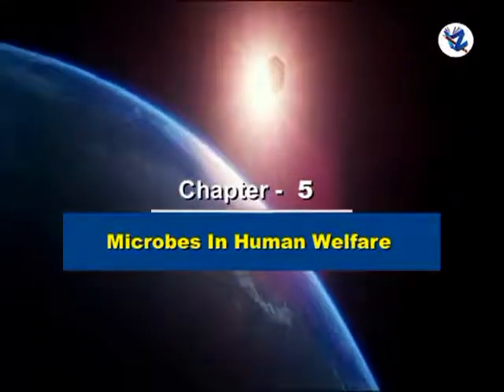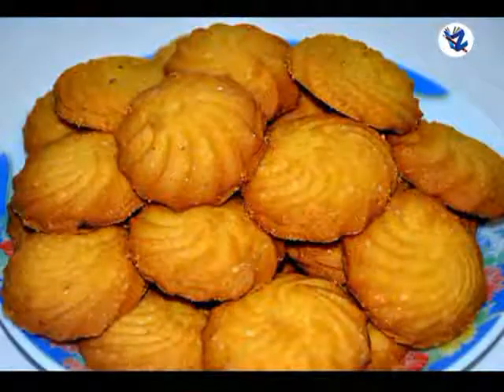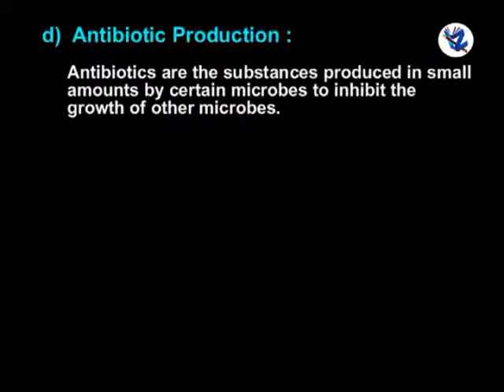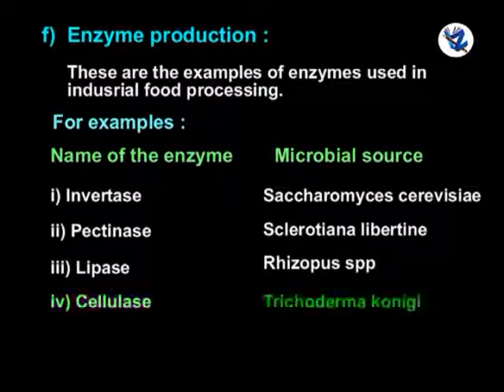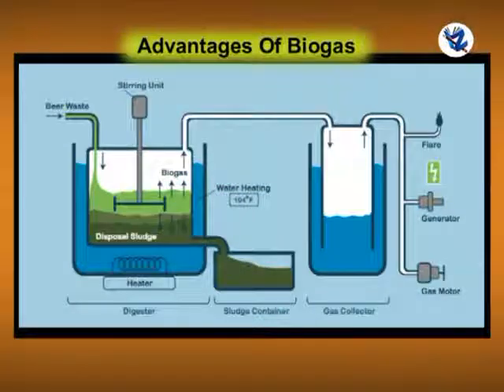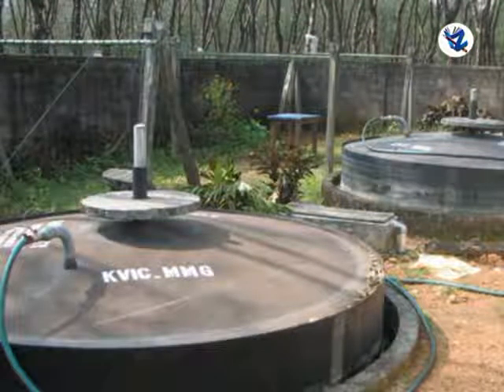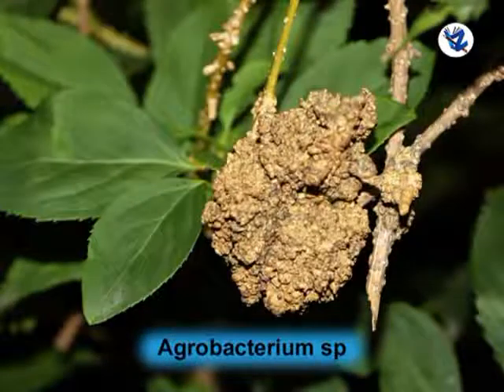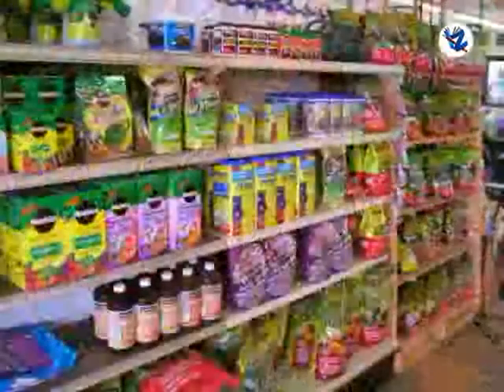Chapter - 5 Microbes In Human Welfare